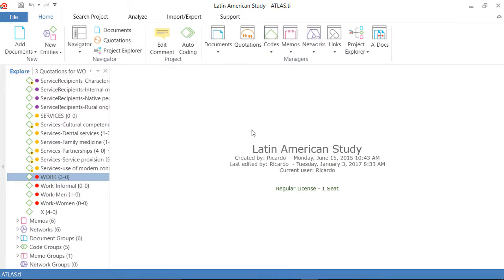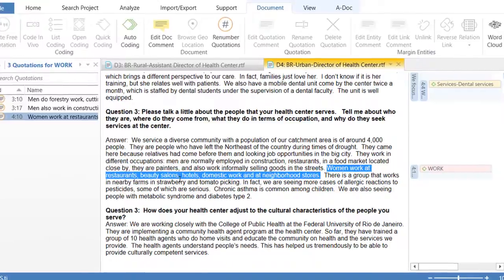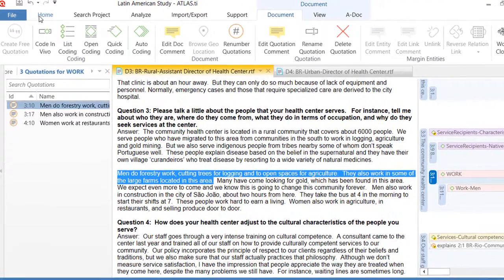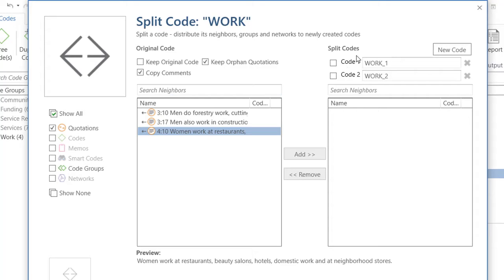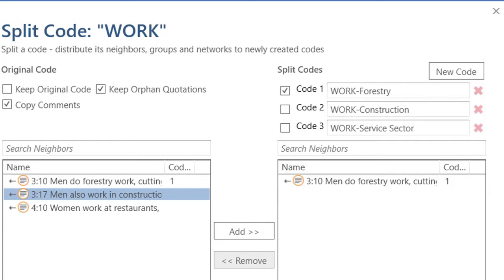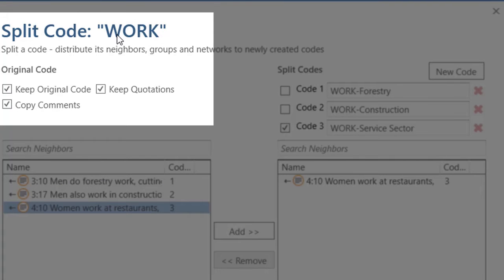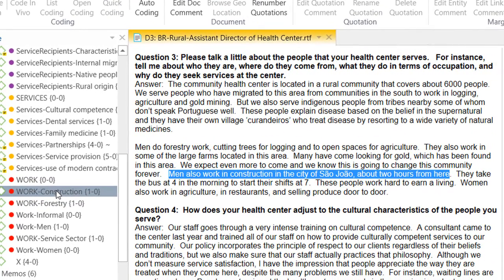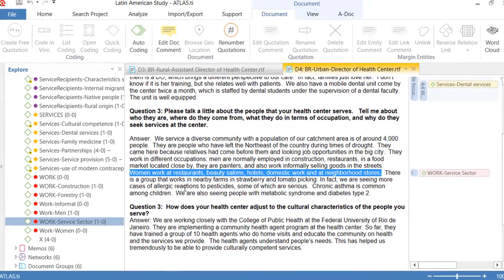ATLAS ti 8 Windows-Splitting Codes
This video shows how to split a code: reassign to sub-codes the quotations linked to a given code. Six minutes and 36 seconds.